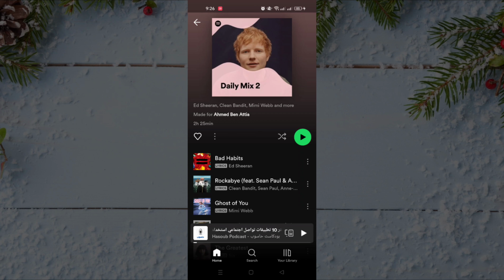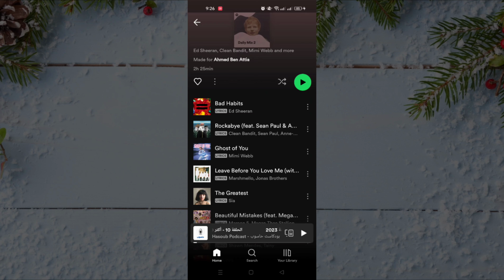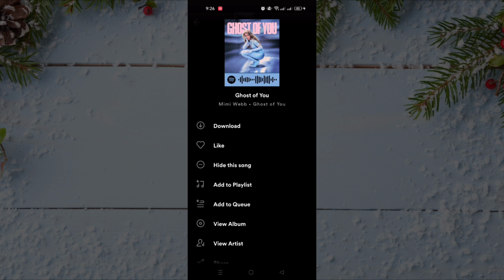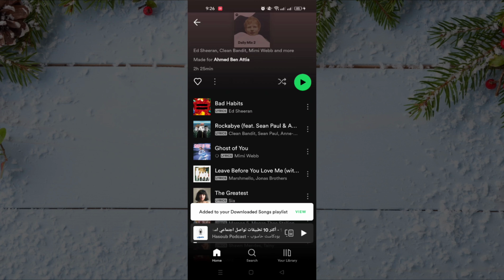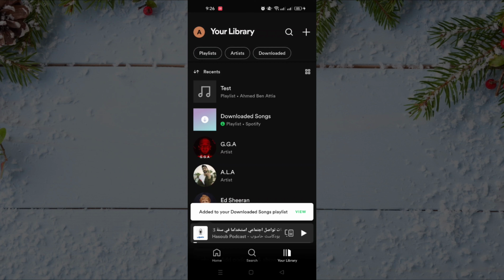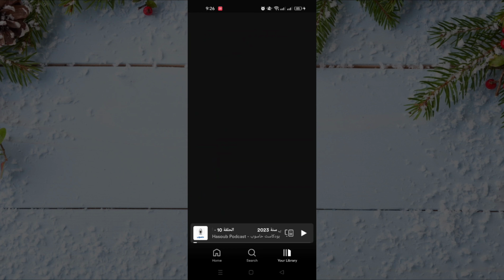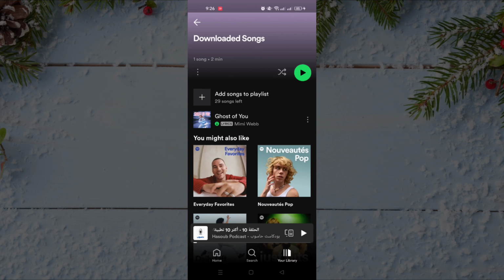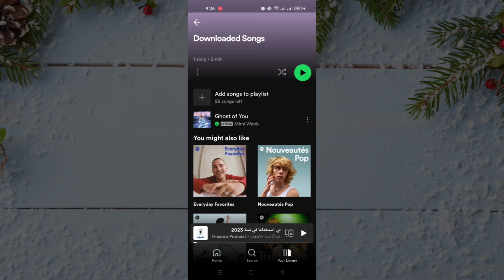How to Play Music Offline with Spotify 2023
This YouTube video provides a step-by-step guide on how to listen to music on the Spotify app without an internet connection. The tutorial covers the process of downloading songs and playlists for offline playback, as well as the different settings and options available for offline listening. The video is designed to help users who have a Spotify Premium subscription and want to take advantage of the app's offline feature. The tutorial is easy to follow, with clear instructions and visual aids to help users understand the process. This video is perfect for people who are always on the go and want to have access to their music library without depending on an internet connection.